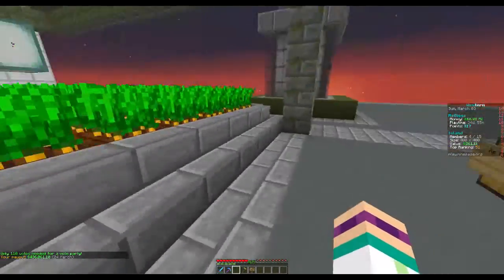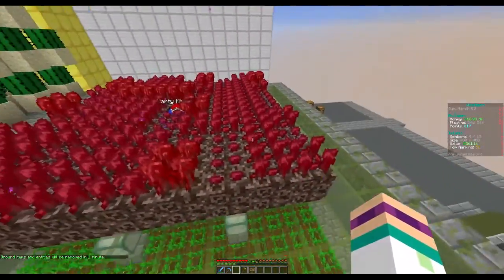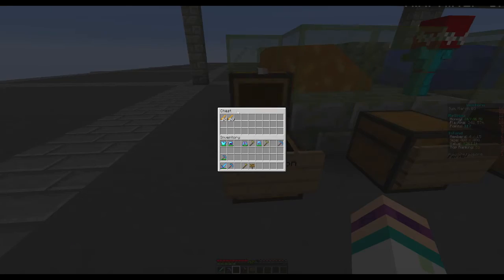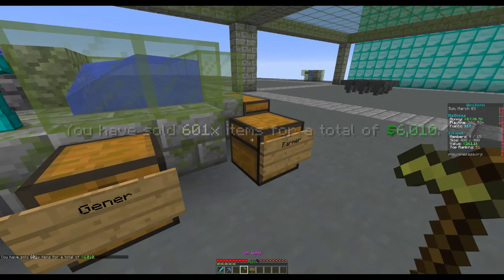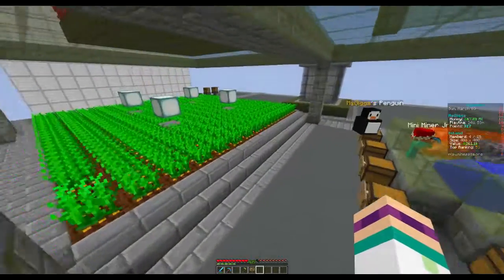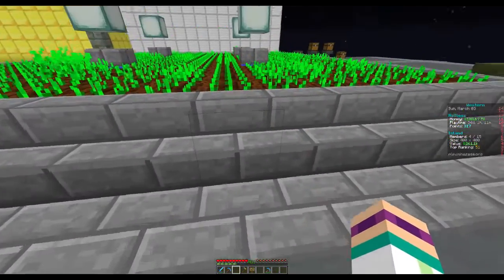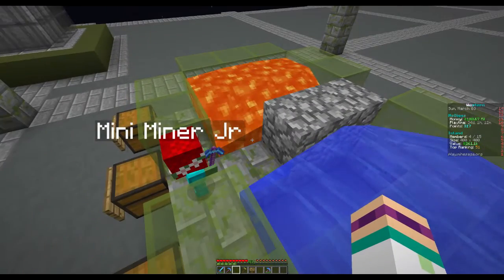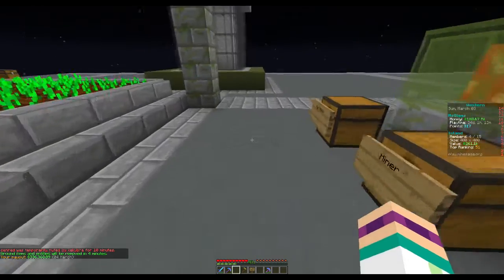MineSaga Season1 Ep31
In these episodes I will be playing on MineSaga.org which is a Prison/Kitpvp/Skyblock Server.

I play on the Western Skyblock realm, not competing for top is but playing casually for fun.

Today you get to see a sneak peek of my build progress as well as a fight with the ender mage boss.

Note some of the commands I use are rank based and are not available to all ranks, if you go to the MineSaga shop and look at ranks you can see the commands available to each rank.

I do the occasional Twitch stream so follow me to be alerted when I go live

My intro was created by Krazy thank you very much for helping me with this.

To record I am using the Xbox game overlay software.